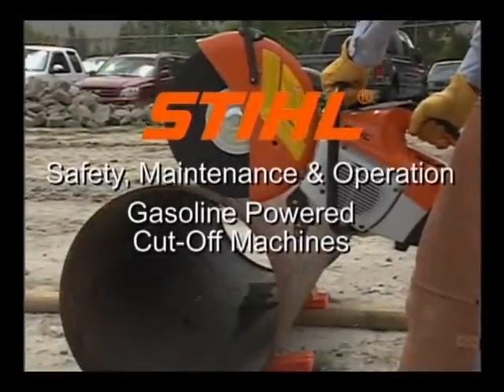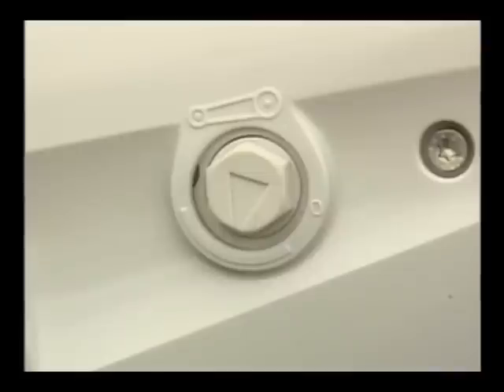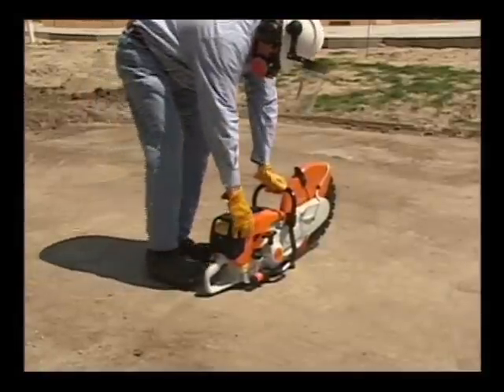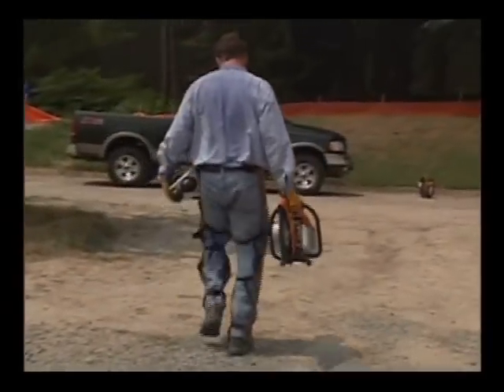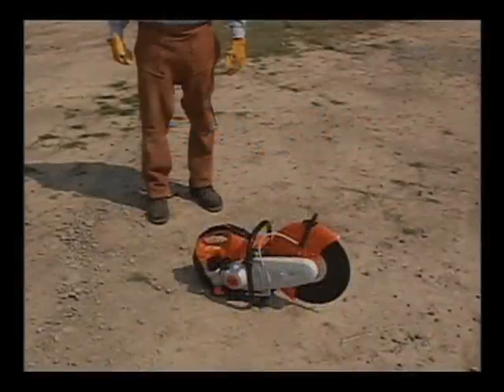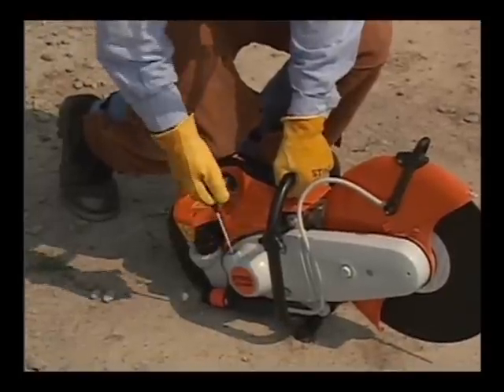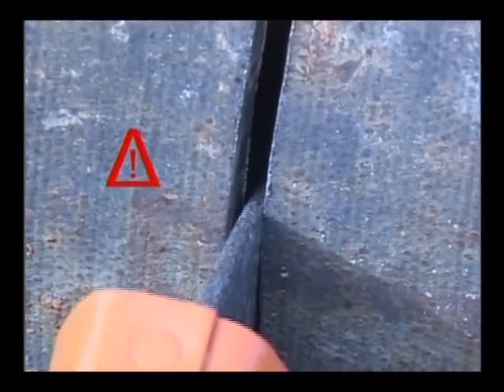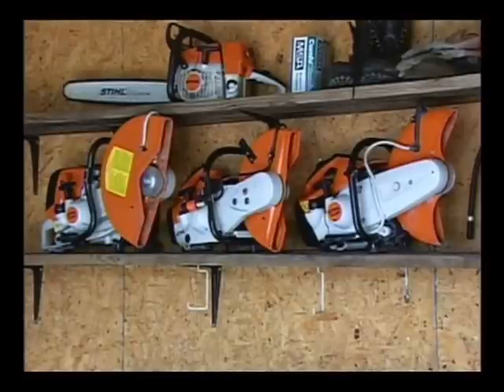How to Safely Maintain and Operate a STIHL Cut-Off Machine | STIHL Tutorial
This 45-minute video shows how to properly use and care for your STIHL cut-off machine.

Cut-off machine features, understanding authorized wheels, PPE, safe transportation, pre-use inspection and maintenance, fueling, starting, and usage.